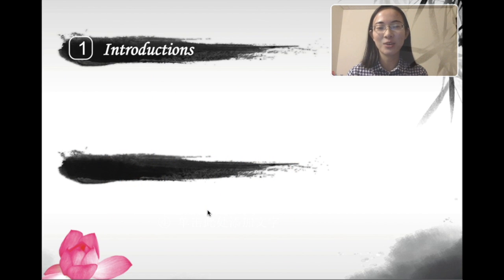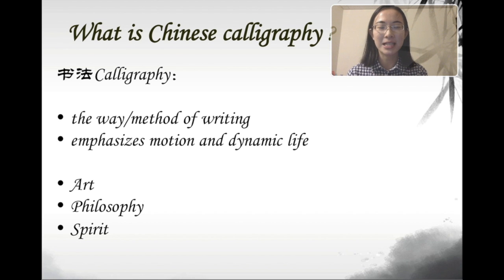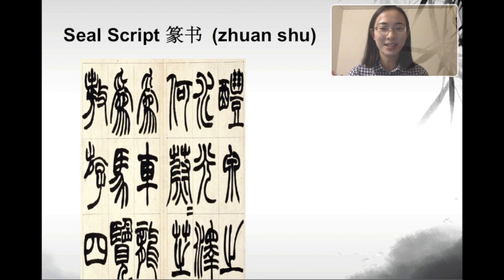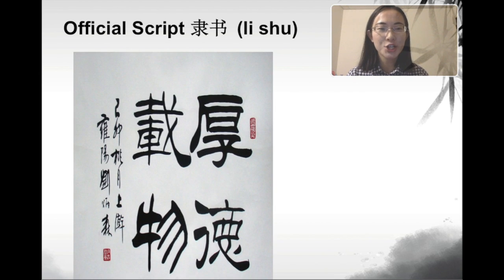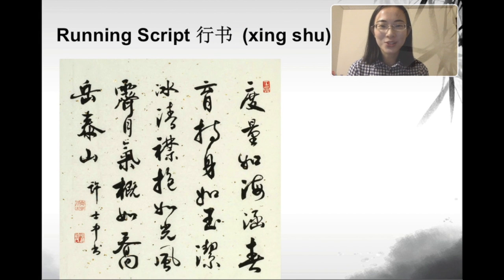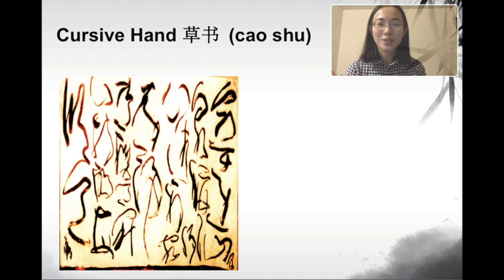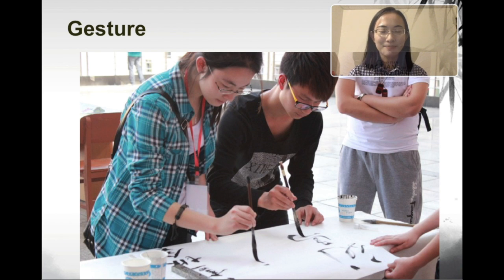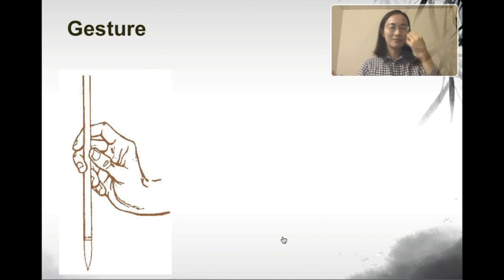Chinese Calligraphy (Part 1)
In this lesson, you will learn:
* What is Chinese calligraphy;
* What are the major styles;

Just get started trying this new way of meditation. I am sure you will benefit a lot from this art, philosophy and spirit! More courses will be uploaded to this channel for your information! Welcome to leave any comments or your questions here.